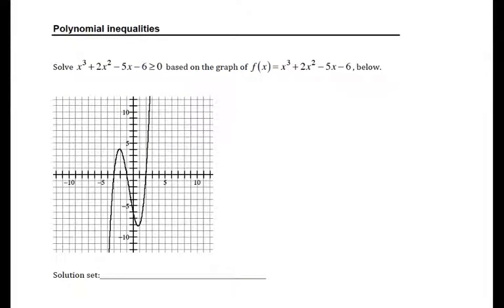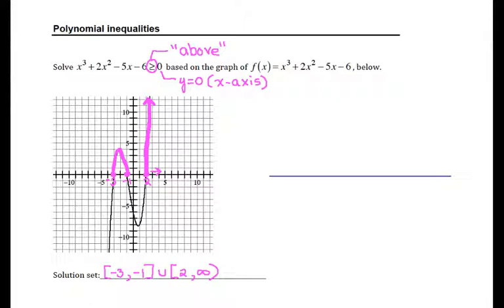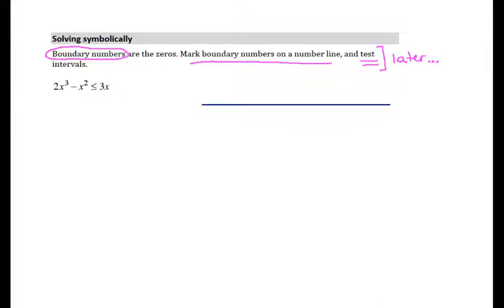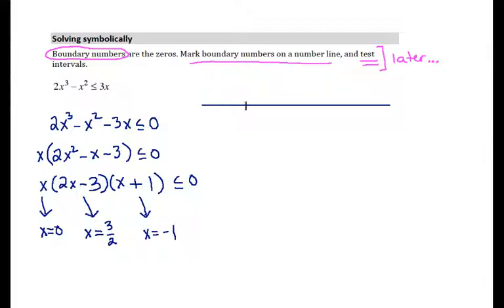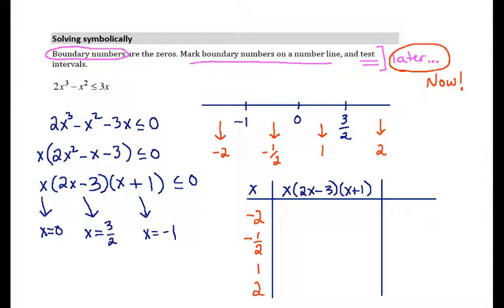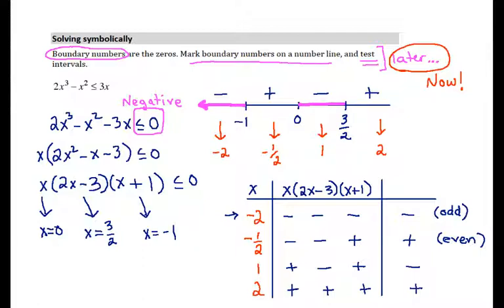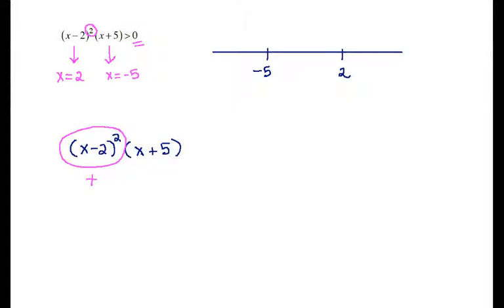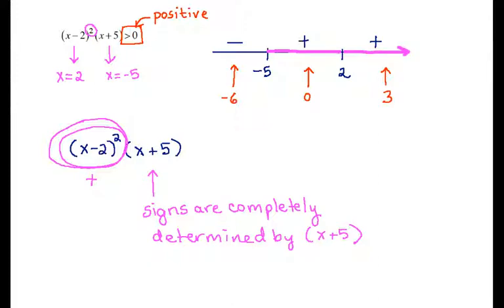Rockswold 4 7 Polynomial Inequalities